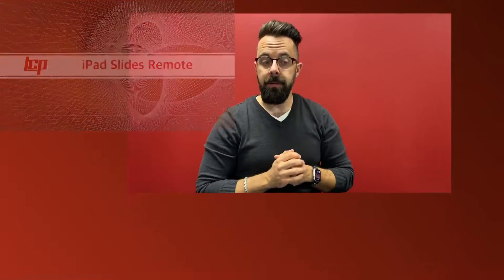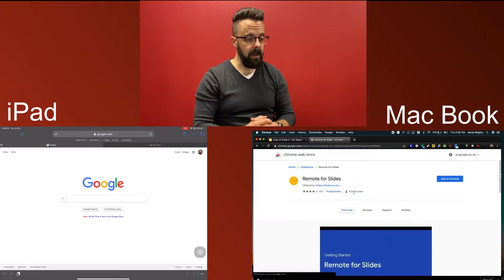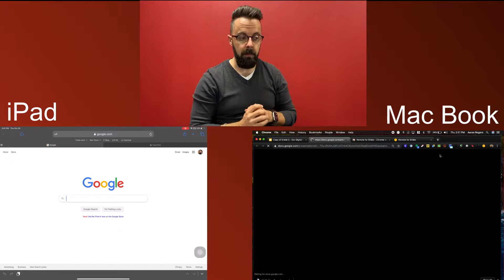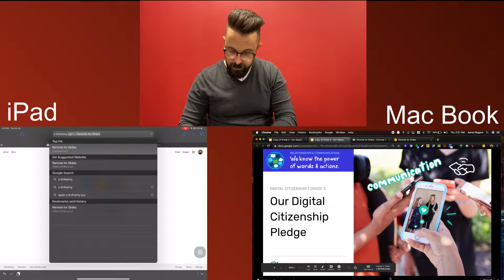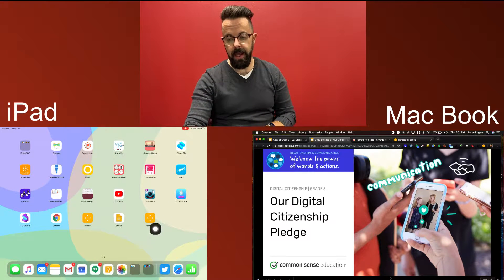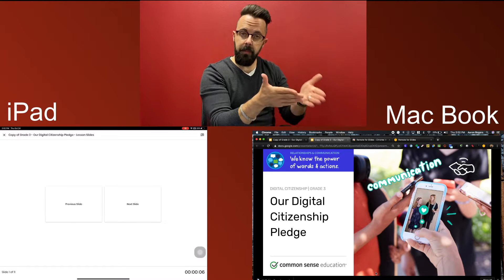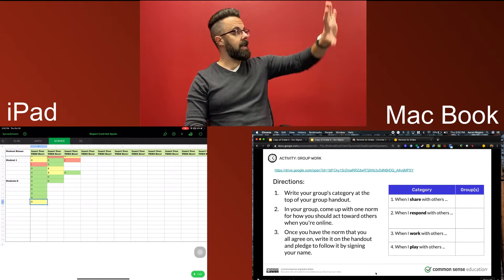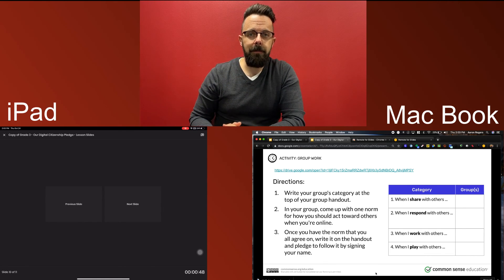Control Google Slides With iPad Remote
Use your iPad to control the Slides Presentation running on your MacBook.  This will allow you to Airplay from your MacBook but still be mobile with your iPad.  This also allows you to do other things with your iPad and still keep your visuals up on the Apple TV.